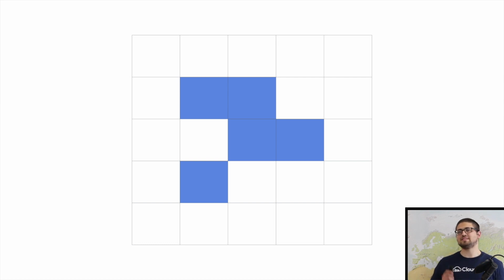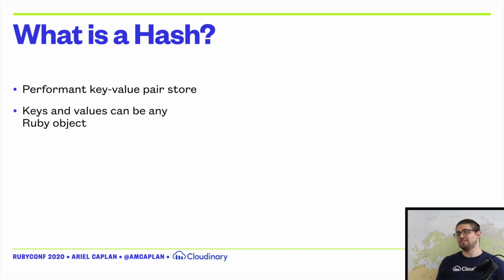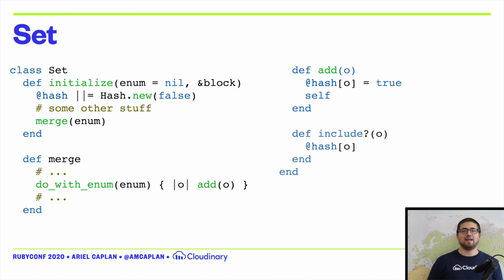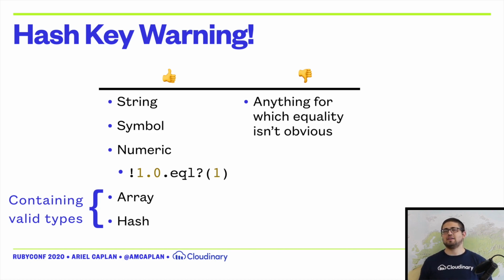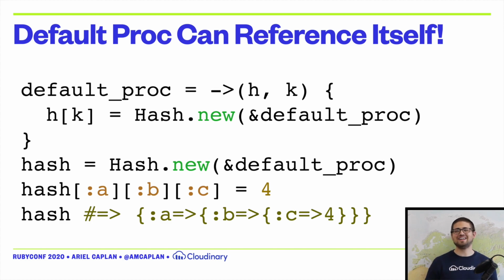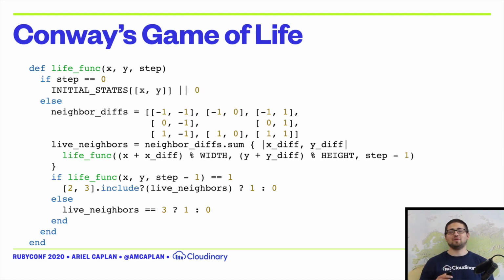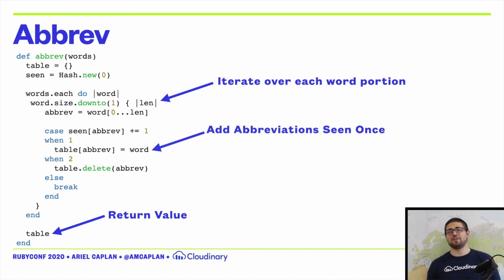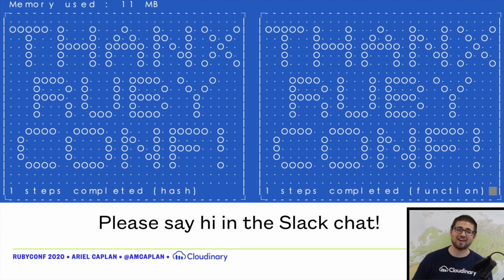The Humble Hash - Ariel Caplan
Hashes seem simple. Set a key to a corresponding value, retrieve the value by key. What else is there to know?

A whole lot, it turns out! Ruby makes several surprising choices about how hashes work, which turn hashes into dynamic powerhouses of functionality.

We'll dive into how hashes work, understand how they form the groundwork for some extremely useful standard library utilities, and learn patterns to leverage the unparalleled versatility of the humble hash to write concise, performant, beautiful code.

Ariel Caplan
Ariel Caplan is a developer, speaker, and open source contributor. In past stages of life, he has been a biologist, periodical editor, molecular animator, rabbinical student, stem cell donor, and award-winning amateur poet.

Ariel works at Cloudinary, developing new features on a Ruby app serving billions of image and video requests daily.

He also enjoys finding, sharing, and learning new ways to see the tools we work with every day, and hopes this talk will help you do just that!